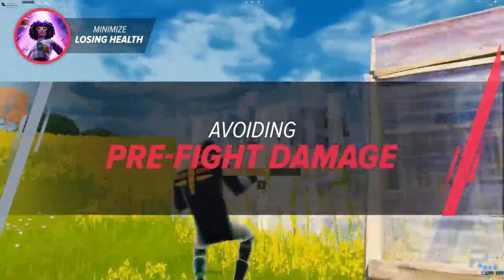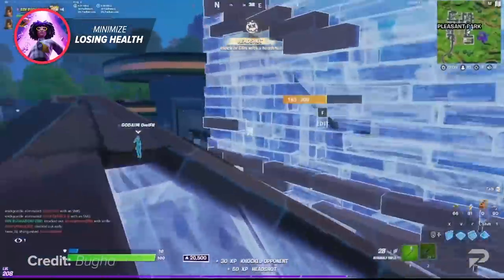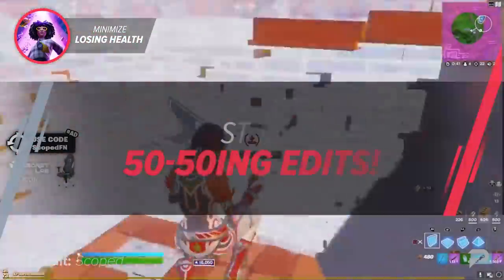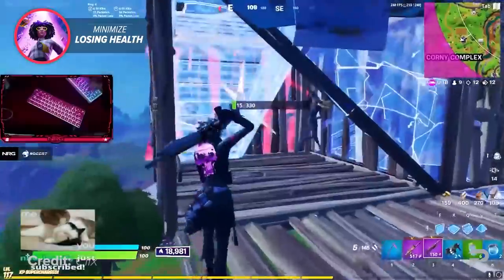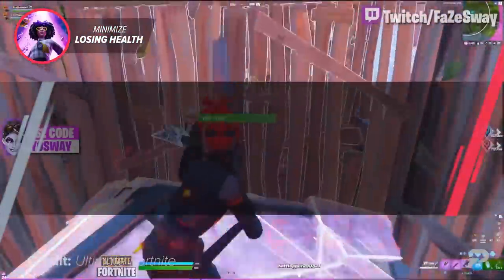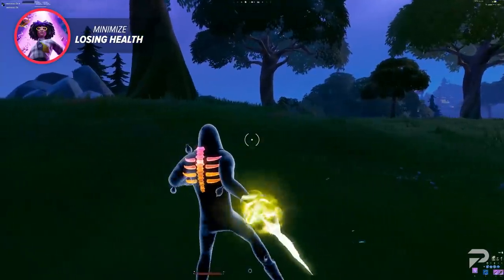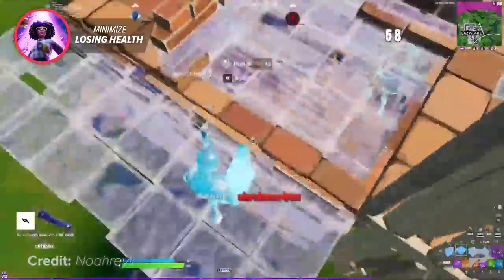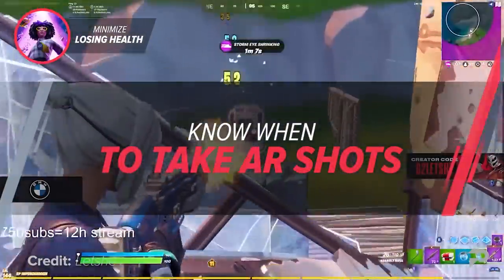6 Simple But OVERLOOKED Strategies To Minimize Health Loss In Games - Fortnite Tips & Tricks